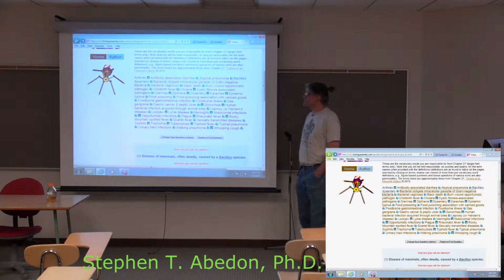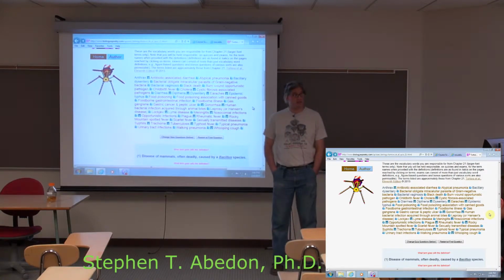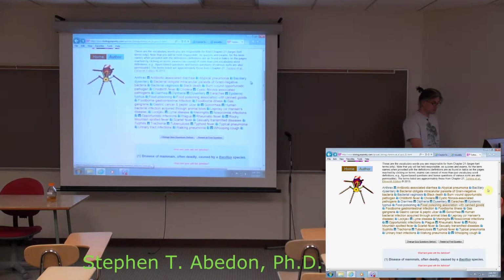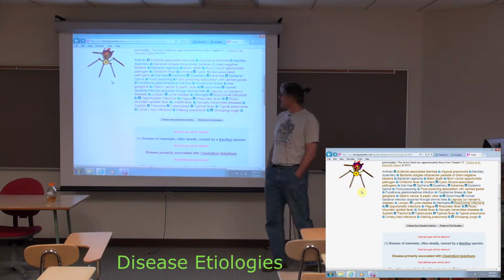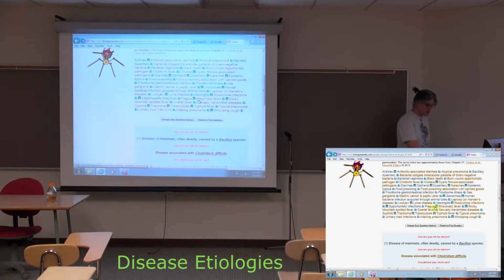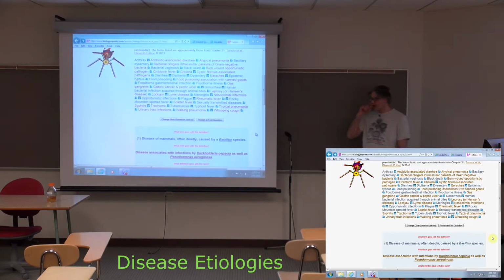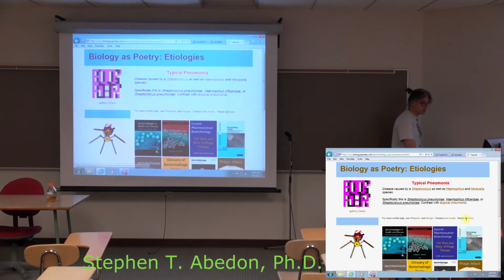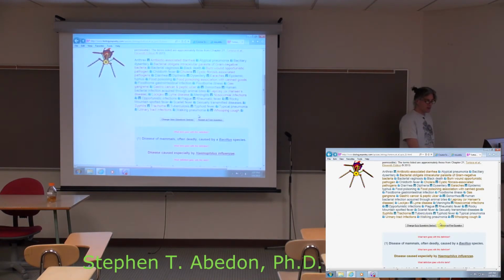Disease Etiologies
Pardon my mispronunciations and please let me know of inaccuracies.